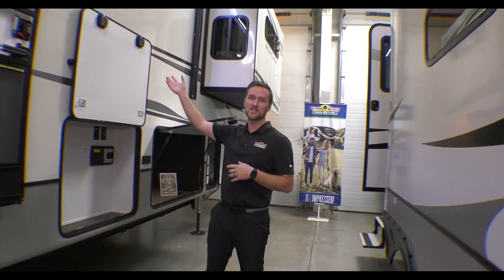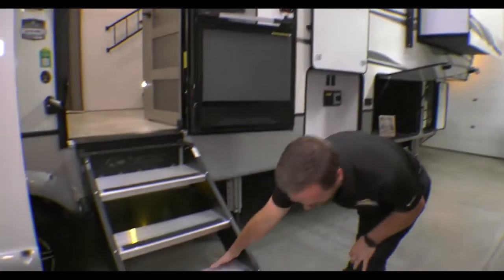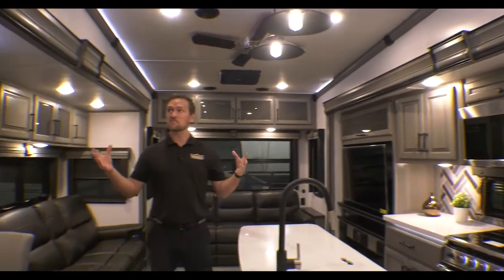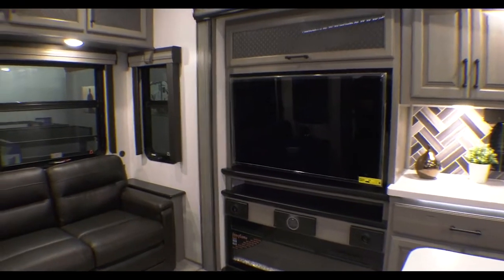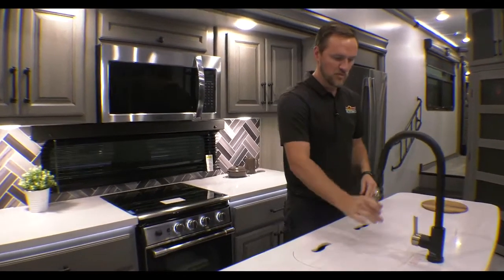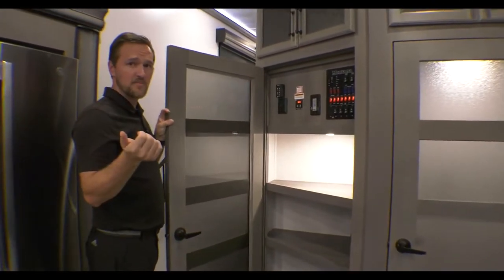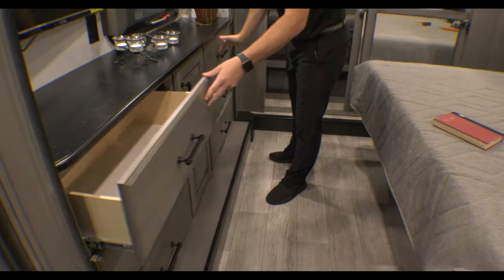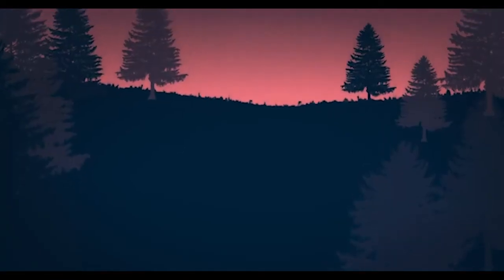2022 Montana 3781RL - A fantastic four seasons fifth wheel.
Montana's are always beautiful campers, very stylish, with tons of storage and amenities. The 2022 Montana 3781RL is no exception. It's a fantastic four seasons fifth wheel.